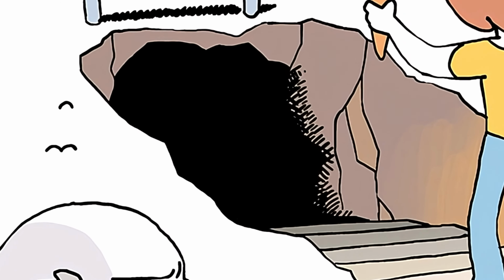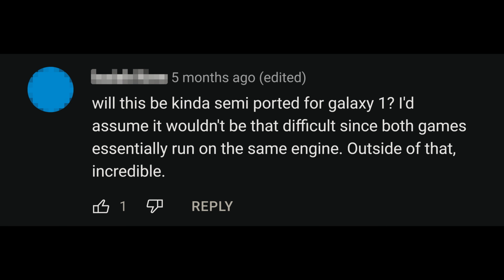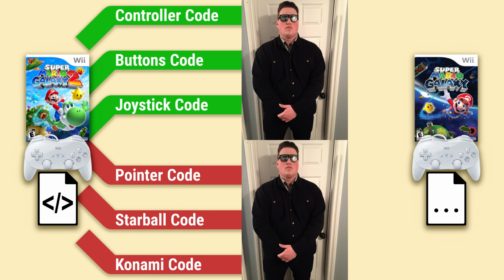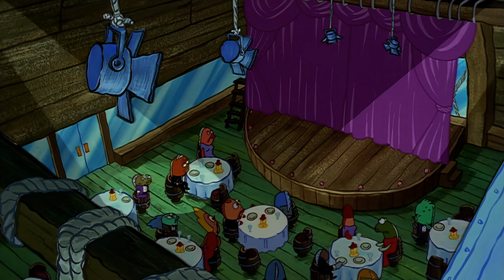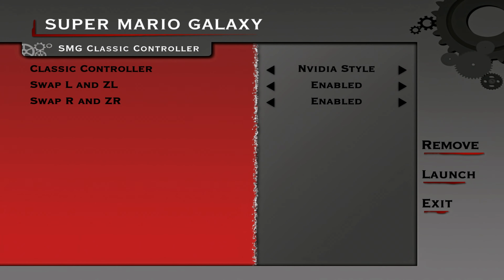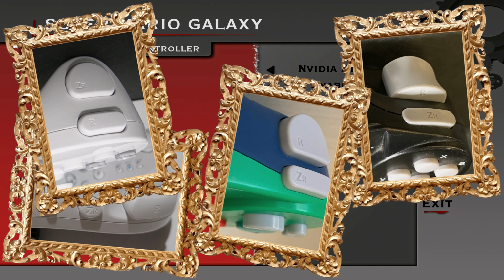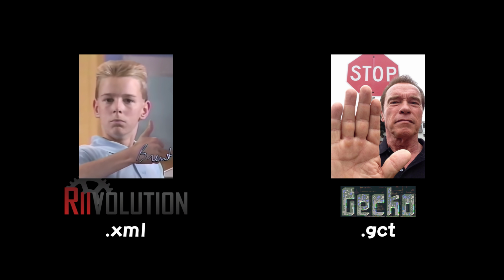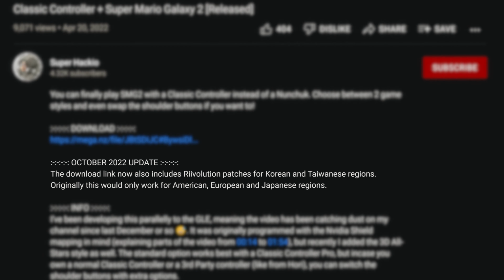Classic Controller + Super Mario Galaxy [Released]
You can finally play SMG with a Classic Controller instead of a Nunchuk. Choose between 2 game styles and even swap the shoulder buttons if you want to! Supported on all 4 regions: American, European, Japanese and Korean.

:-:-:-:-: INFO :-:-:-:-:
The available button layouts are inspired by the Nintendo Switch and Nvidia Shield versions of SMG, although slightly altered to account for the lack of gyroscopic sensors. Co-Star mode also works fine, regardless if the 2nd player has a Classic Controller plugged or uses the Wii Remote solely. The download includes info-graphics about said button layouts and a readme file. Feel free to use this in your mods, tho give credit please.

Thanks to @bjorngmrofficial for reading the comments in his "burger king foot lettuce" voice.

If you encounter problems (apart from the installation process), you can tell me about it in the comments.

Please keep in mind that this does not work on SMG2.

I will not make a mod for Gamecube Controller support in SMG or SMG2. I will not make a Classic Controller mod for other games. And I will not make a Wii U VC injection for this (although someone else might do this soon). Please resist asking for that.

:-:-:-:-: TIMESTAMPS :-:-:-:-:
0:00 Making of
4:20 Gameplay
5:26 Loopdeeswoop Galaxy
7:05 Rolling Gizmo Galaxy

That greenscreen is worse than in Spy Kids, lol.